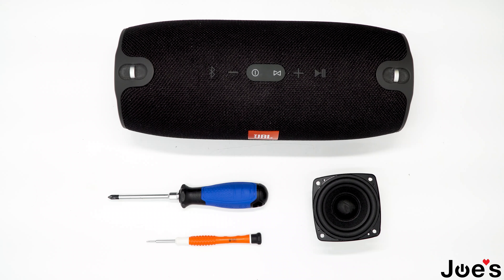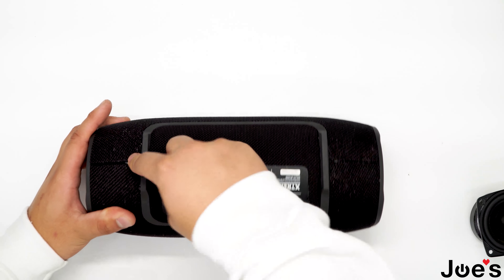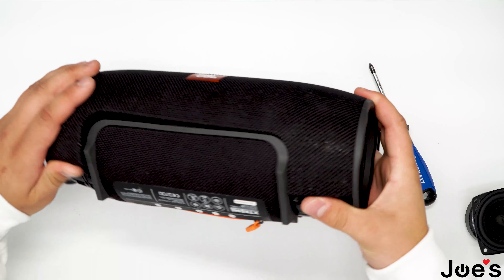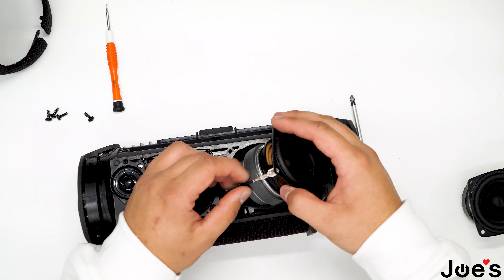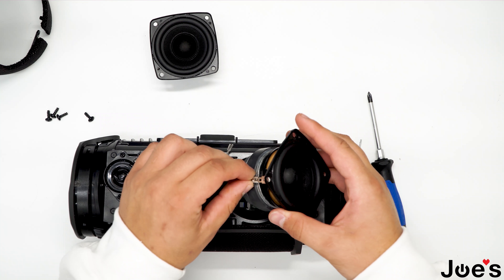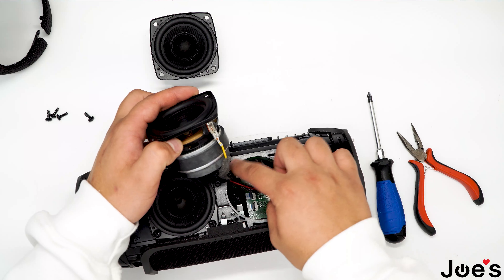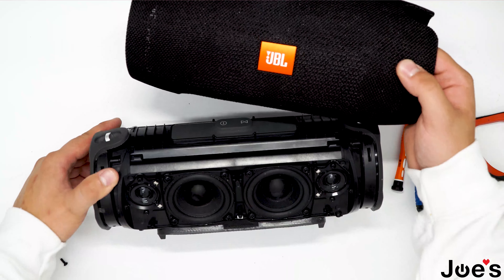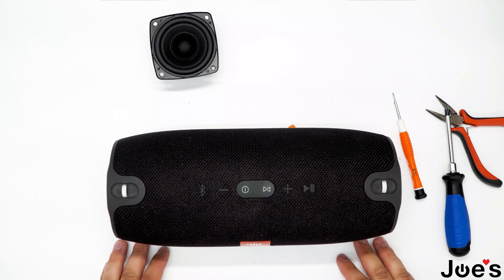JBL Xtreme Blown Bad Muffled Speaker Replacement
1. Pry apart the speaker outer shell
2. Unscrew the 2 speaker shell screws
3. Pry up the second side of the speaker shell
4. Unscrew the 4 speaker screws
5. Remove the 2 speaker wires
6. Put in replacement speaker
7. Put the unit back together